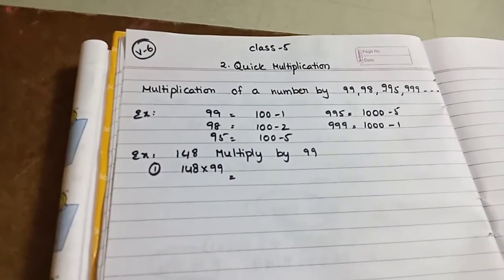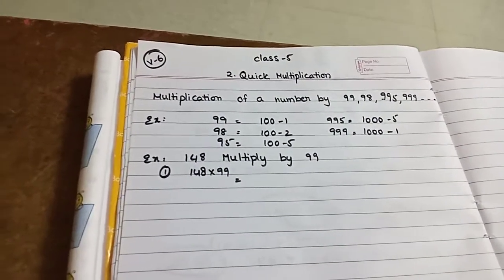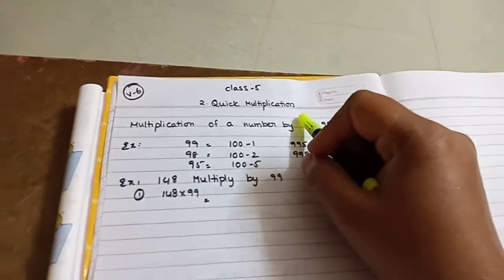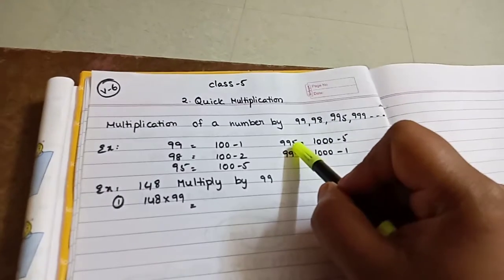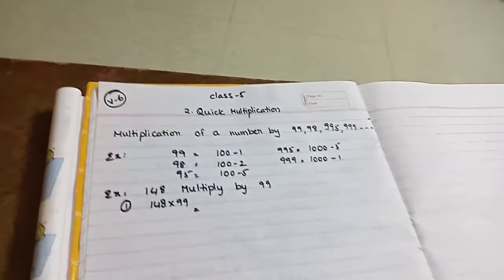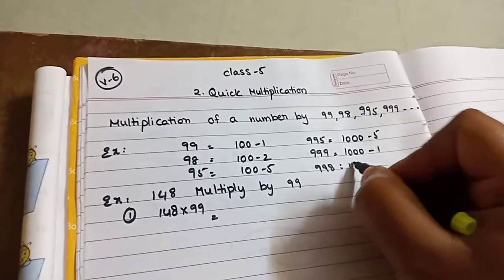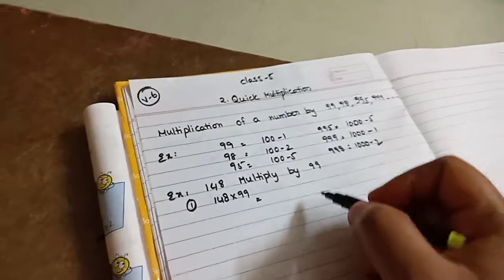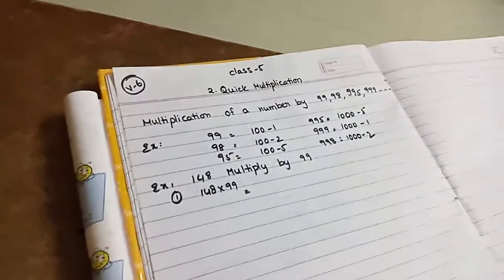Class-5, mathematics, chapter-2, Quick multiplication, video-6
Multiplication by99,98,95,..999,998,995...